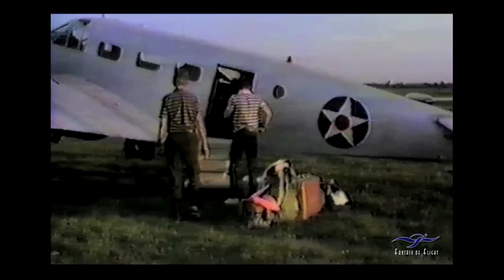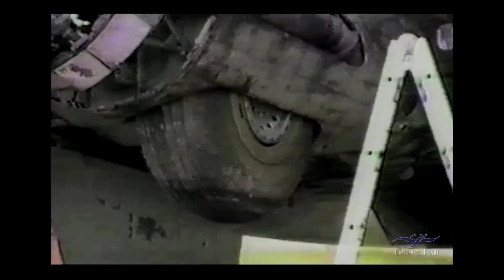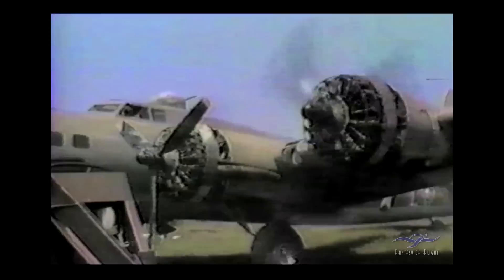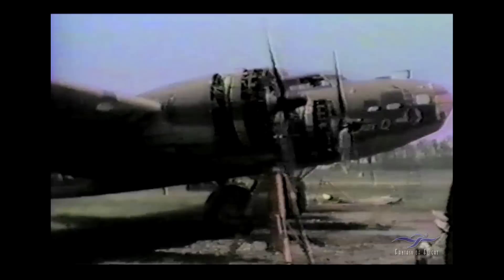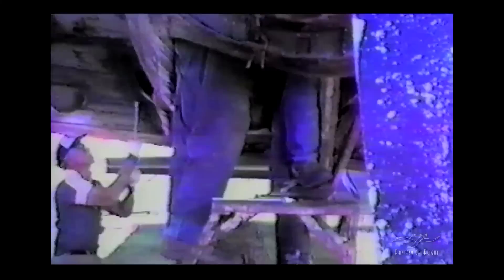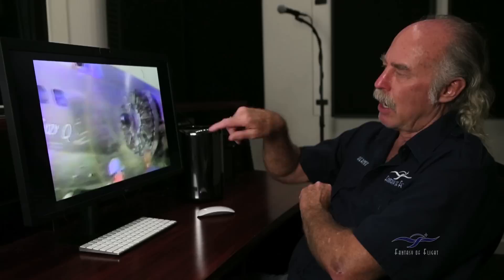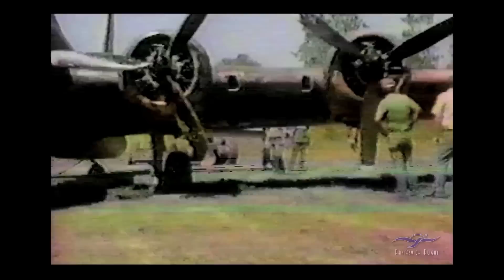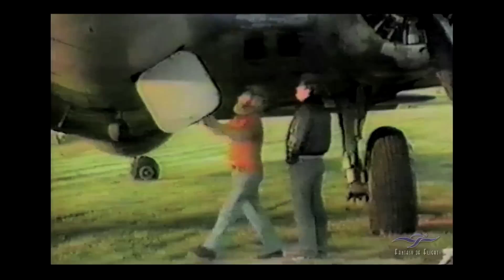Boeing B-17 - Suzie Q - Part 1 - Work Trip to Pick Up Plane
OK, Gang, here’s a GREAT flash from the past video we put together from some very old early VHS tapes.  In Part 1 of 3 here, we began the process of preparing to fly our Boeing B-17 home from the Flying Tigers Museum in Paris, Texas, which I purchased from Jr. Burchinal back in 1985!

The Weeks Air Museum wasn’t even open yet, and in this video, I was only 32 years old at the time.  The airplane hadn’t flown in years, and in Part 1, we arrive to check everything out in anticipation of flying out of the dirt airstrip it was on and over to the public airport on the other side of town.  As you will see, we dealt with a few “issues” along the way!

The last two days before we flew the B-17 out of the Flying Tigers Museum on the morning of May 6th, the Moon was FULL!  Decades later, a full moon became a sign that “my Friends” were looking down on me!

I have to admit, I’ve had a pretty cool life!  Welcome to my World!

Kermit Weeks

Follow Kermit on Facebook... Watch all the other Kermit Weeks videos and Kermie Cam's

We welcome and appreciate the comments of our viewers. Voice your opinion freely and have fun, but please keep the comments civil. We won't allow name calling, bullying or foul language.

Kermit Weeks